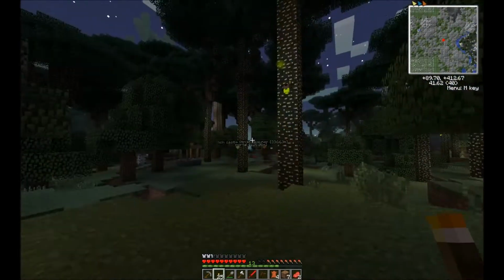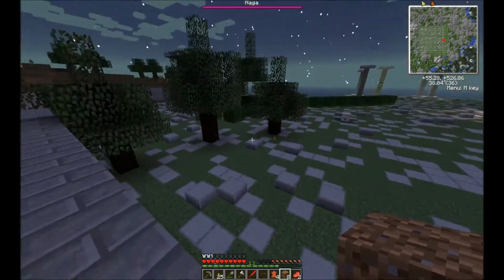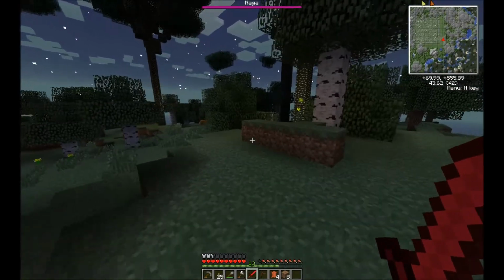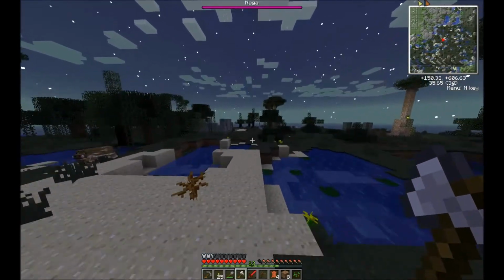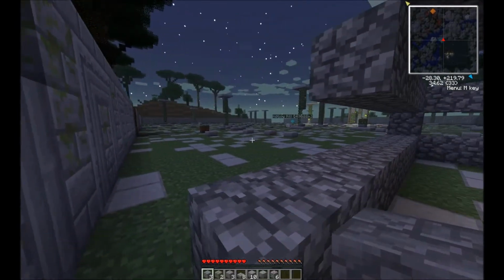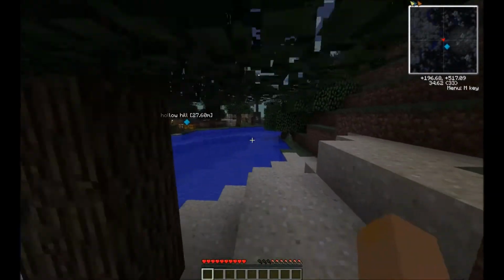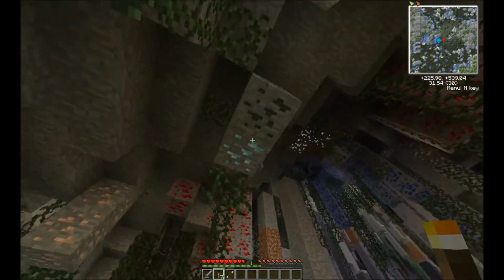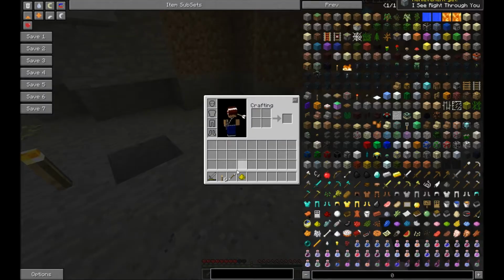TehJawn's Mindcrack FTB Let's Play Ep. 6: HOLLOW HILL